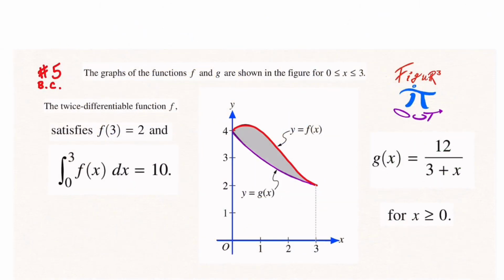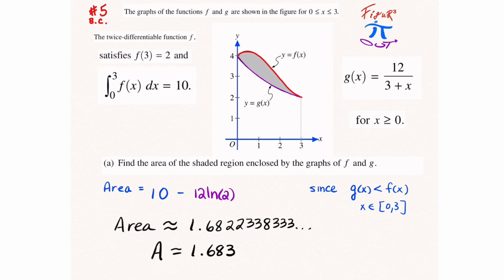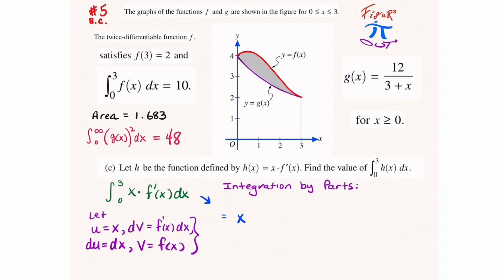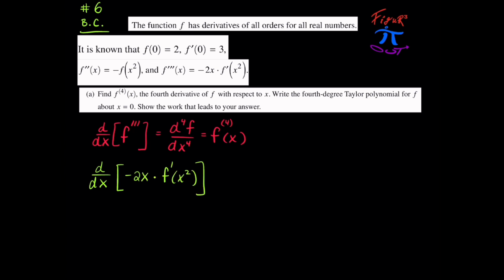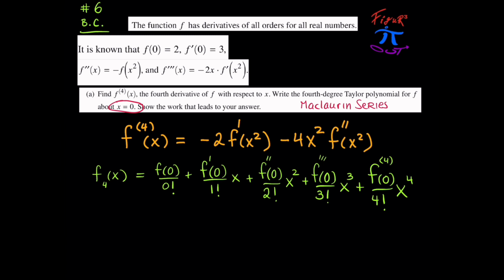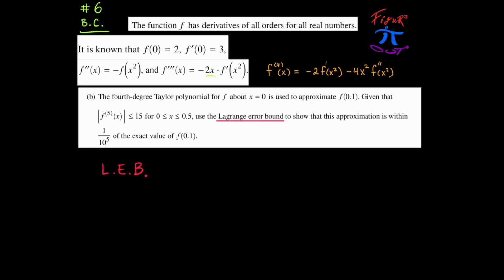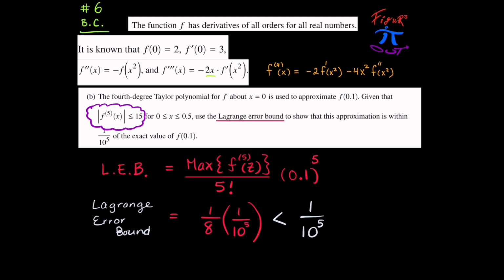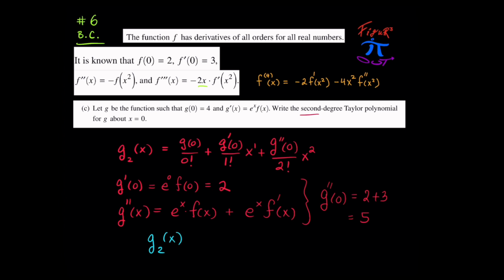BOGO B.C. Calculus! (AP Calculus Exam BC 2023 FRQ # 5 & # 6)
AP Calculus exam BC 2023 FRQ # 5 & 6